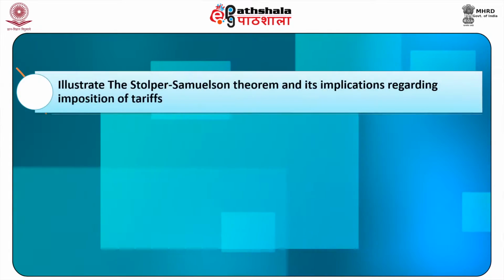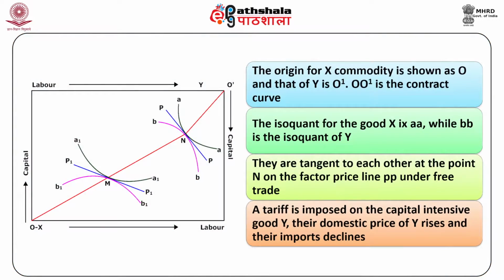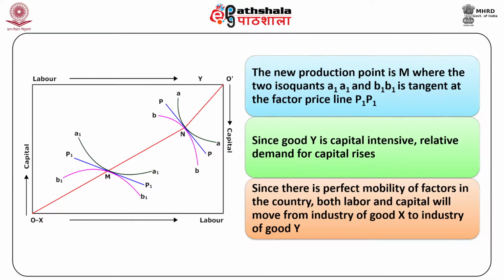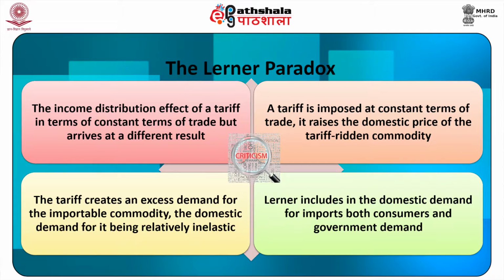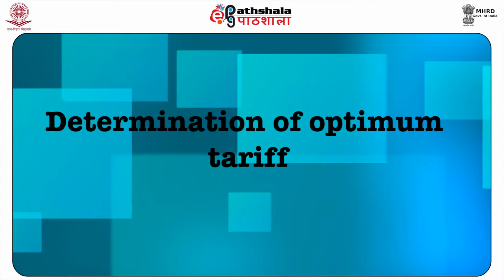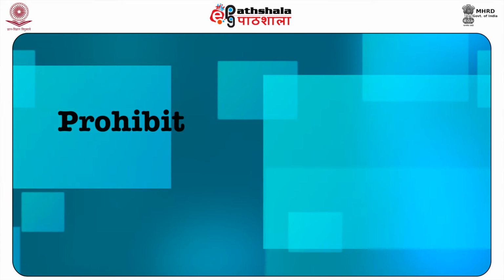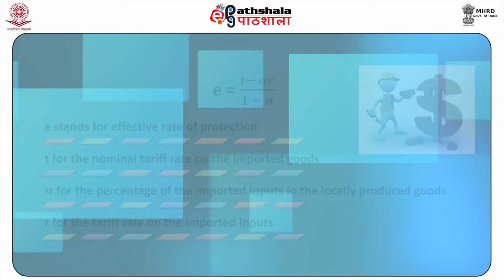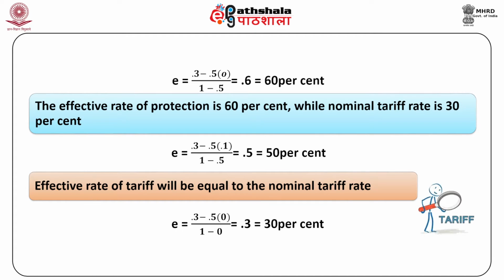Tariff and Effective Protection-II